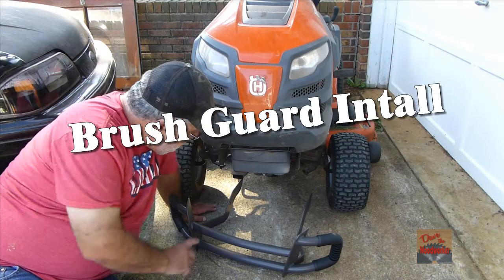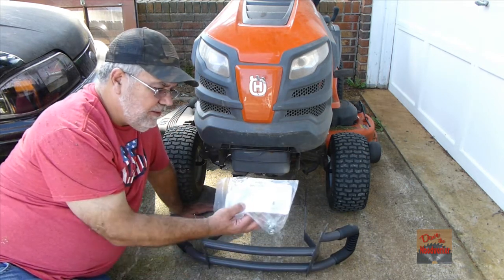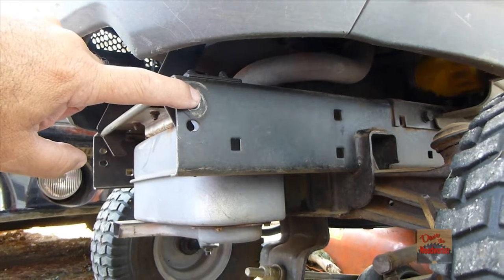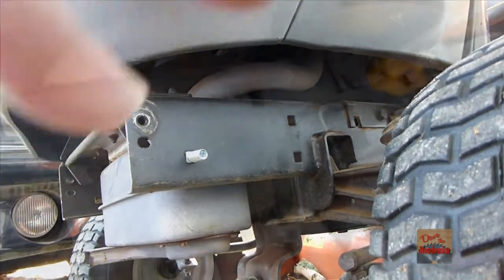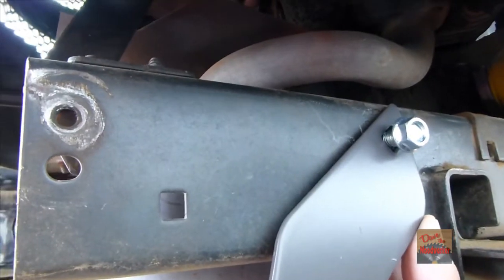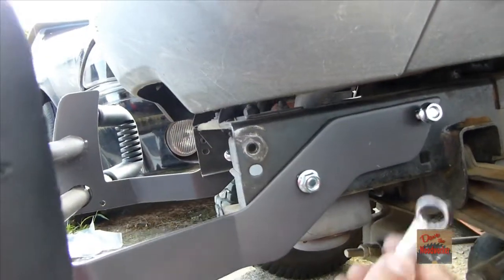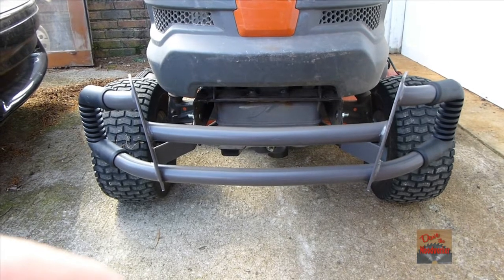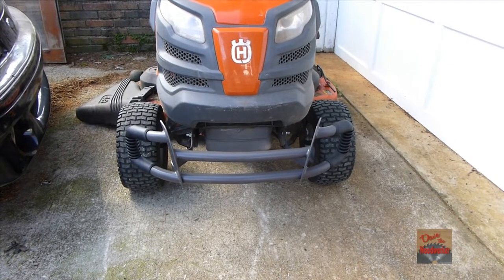Husqvarna Brush Guard Install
How to install Brush Guard on Husqvarna Riding Lawn Mower.